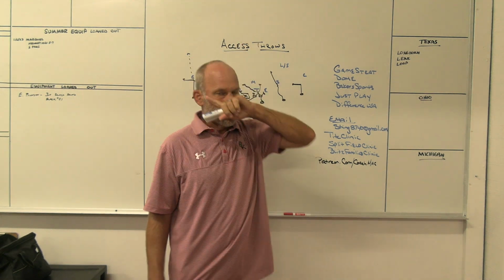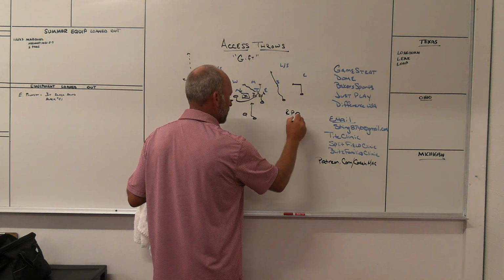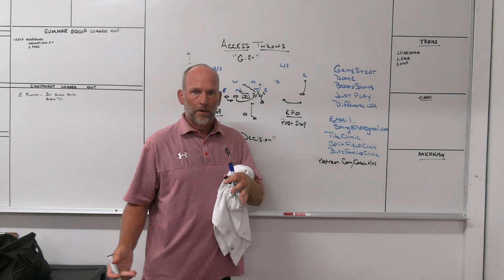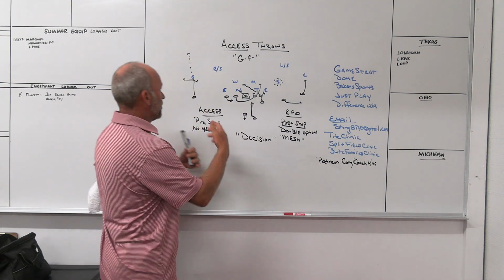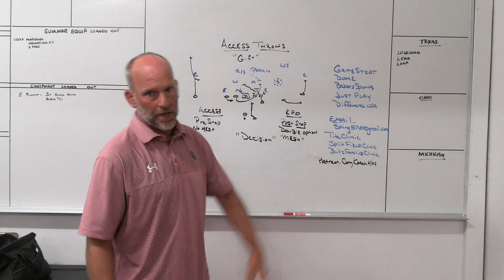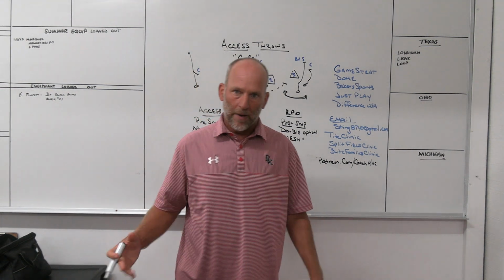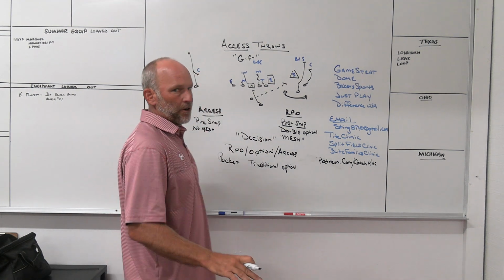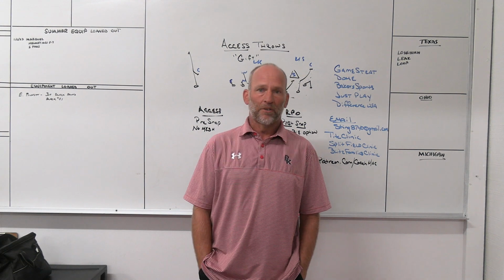Access Throws: The Built-In Answer Every Offense Needs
Dome Headwear
Bakers Sporting Goods
JustPlayFB
Difference USA